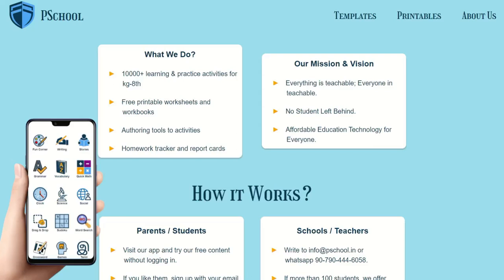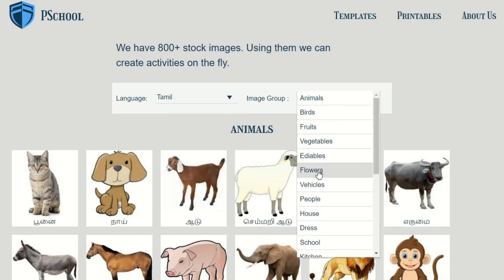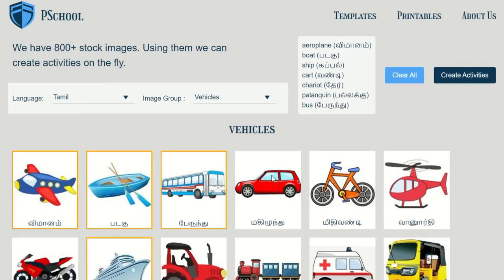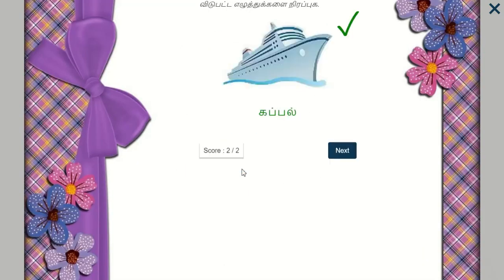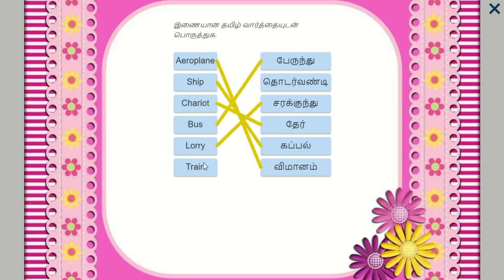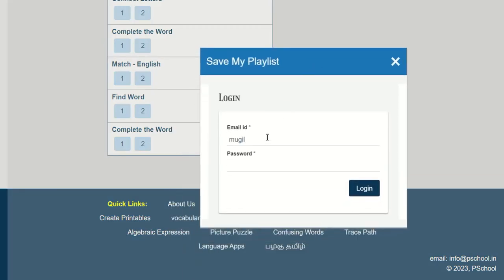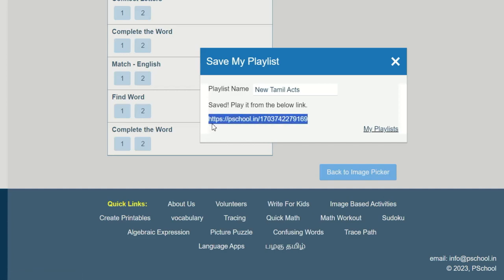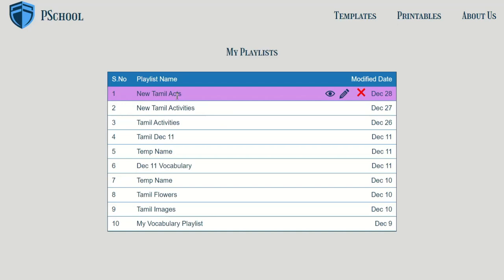PSchool - Create Dynamic image based activities with few clicks.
Please follow the below link to do it yourself (DIY).